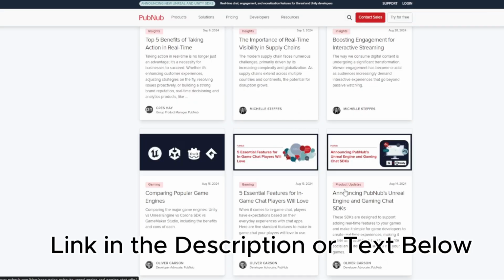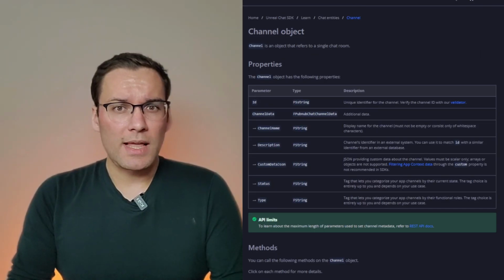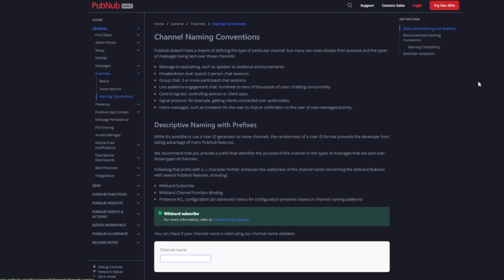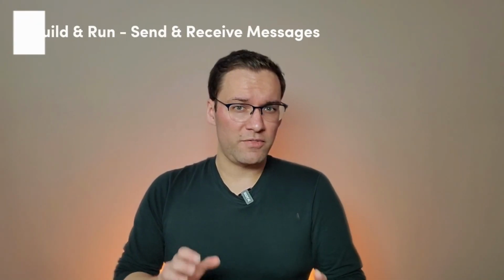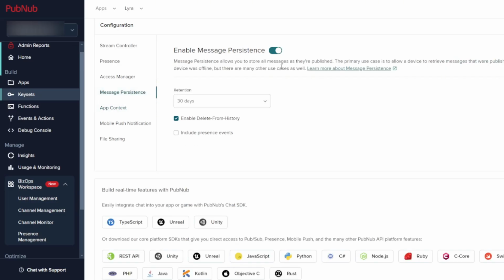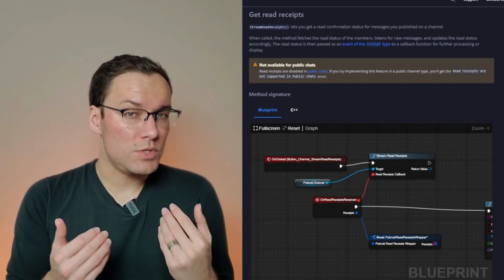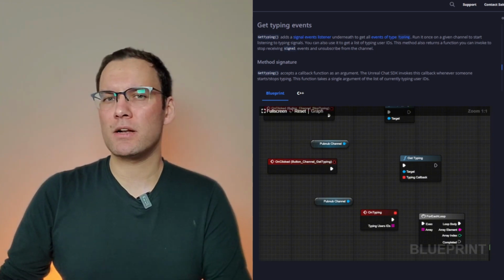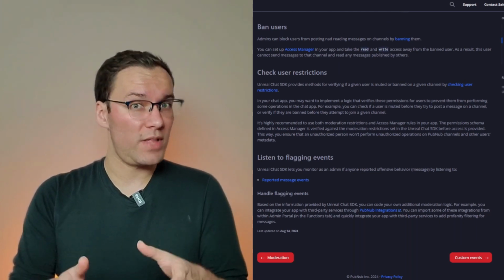Easily Add Real-time Chat to Your Unreal Engine Game | PubNub Tutorial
Learn how to add Real-time Chat to your Unreal Engine Game with PubNub. Real-time chat or in-game chat increases player engagement and aids user retention. It allows players to communicate with each other, fostering a sense of community and providing a platform for social interaction that makes a more enjoyable gaming experience.